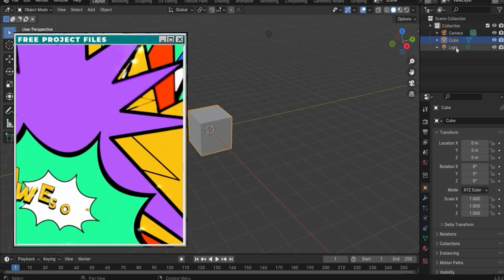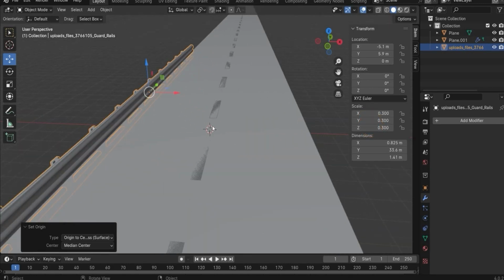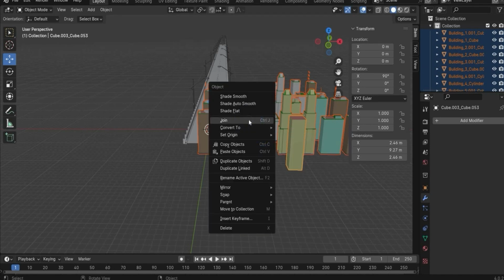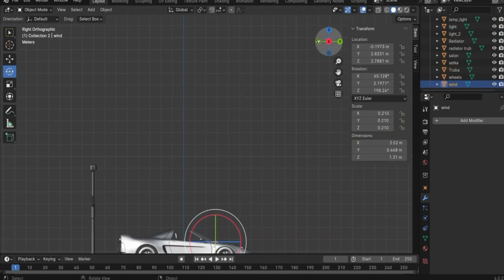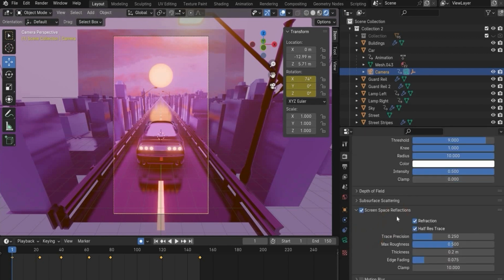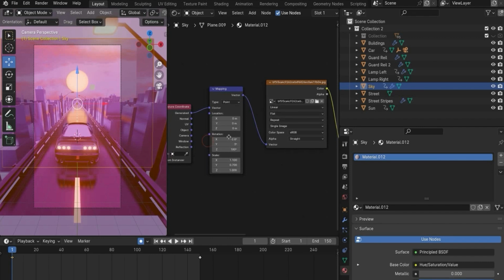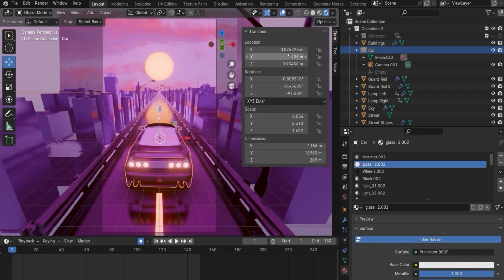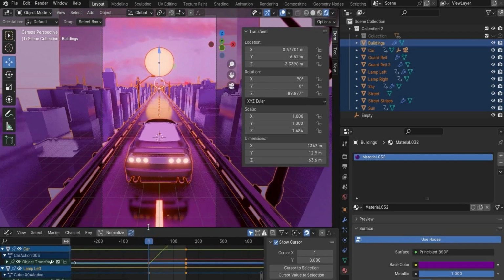☀️🌆 🚗CREATE STUNNING VISUALS! AMAZING RETROWAVE LOOP ANIMATION TUTORIAL 🚗🌆☀️ BLENDER 4.0 TUTORIAL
Hello Artinvaders and welcome back to a new tutorial.

Today I'll show you how to create a cool retrowave / vaporwave animation. You will learn how to create a whole environment in Blender. You will also learn all the most important basics about loop animation.

Take your animation skills to the next level!

______________________  NEW TUTORIAL  _______________________

_______________________  OTHER LINKS  ________________________